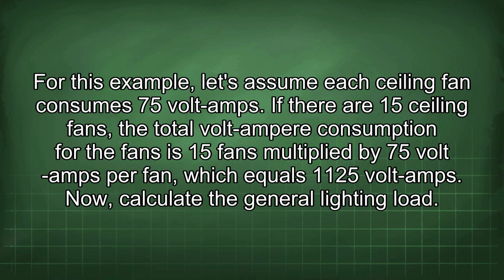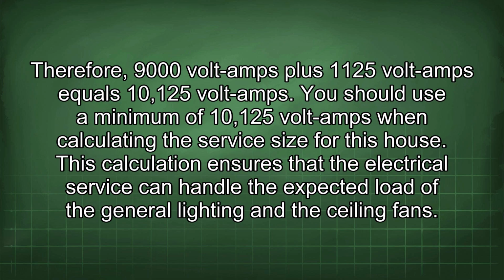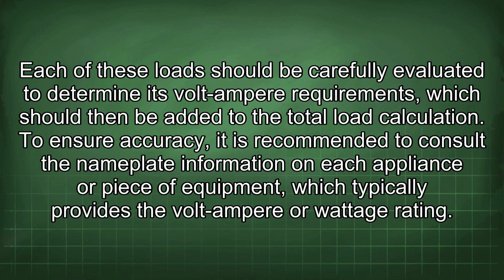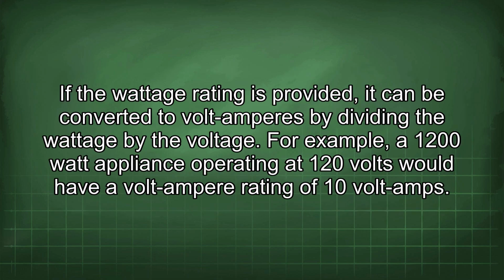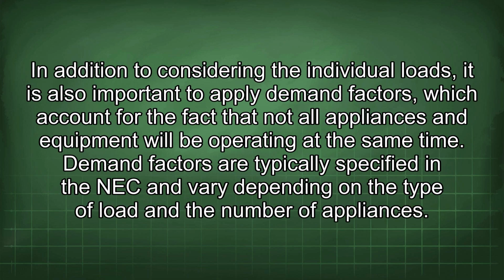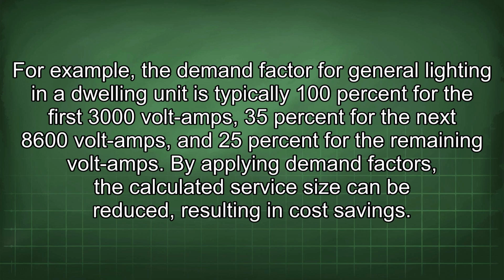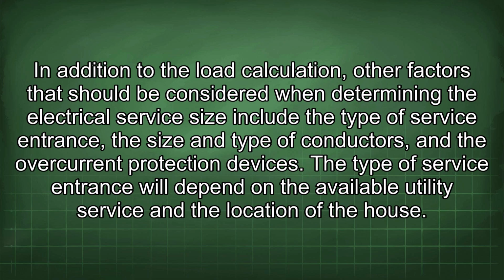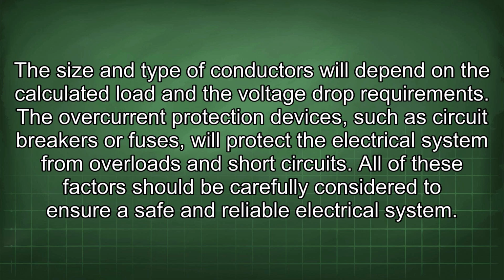Calculating Electrical Service Size with Ceiling Fan Load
Learn how to calculate the correct electrical service size for a house with multiple ceiling fans. This video explains how to account for the additional volt-amperes load of ceiling fans. We will calculate the updated volt-ampere requirement for the service.